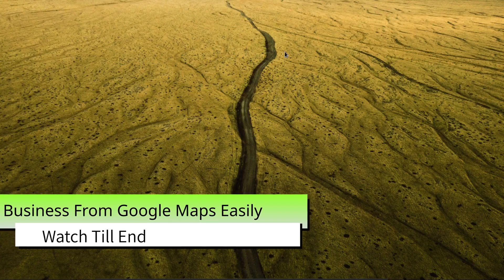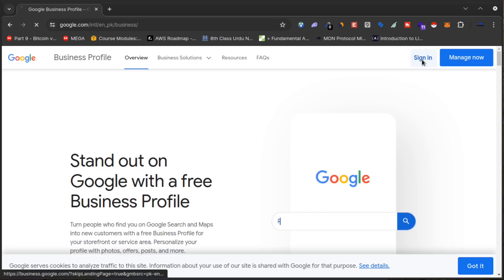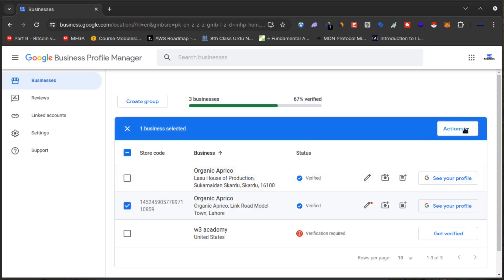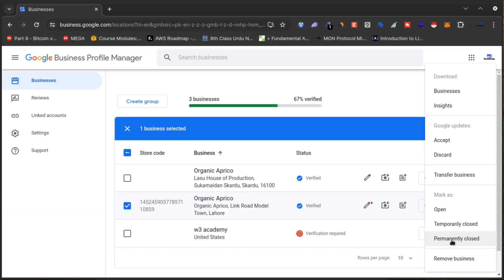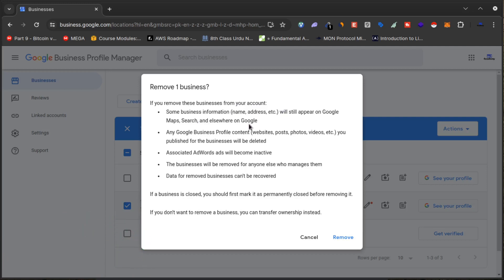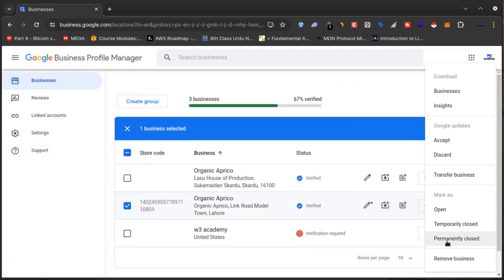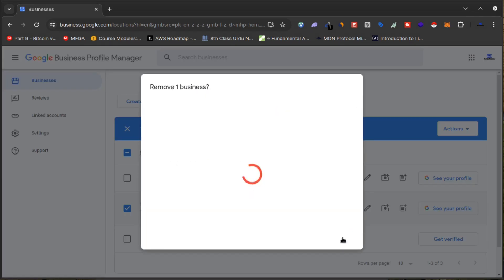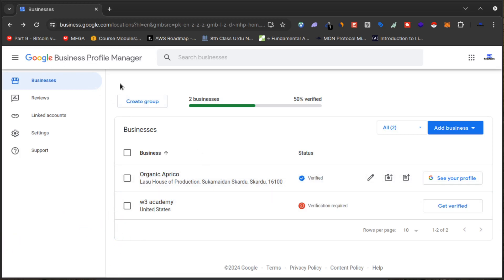Google My Business | Remove any Business From Google Maps Easily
In this video, You can learn how to remove any business from google maps permanently using google my business manager. If you want to remove any business listing from google maps, then this video is for you. You can delete your company listing from google maps and search after watching this video.